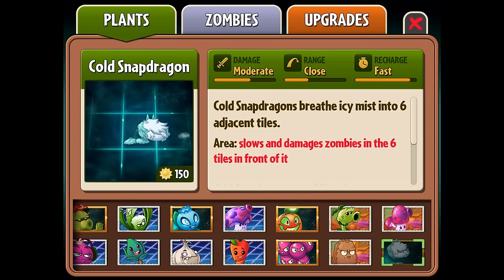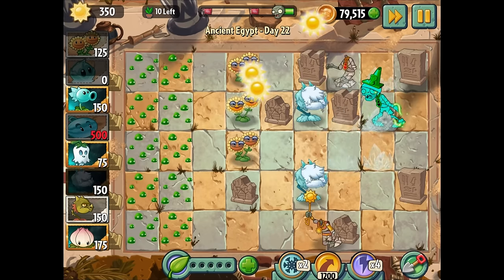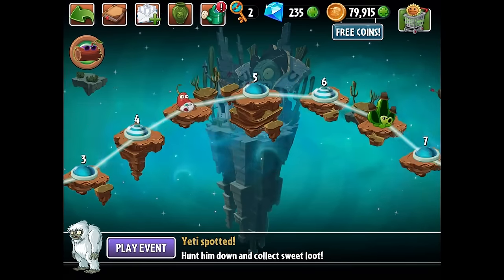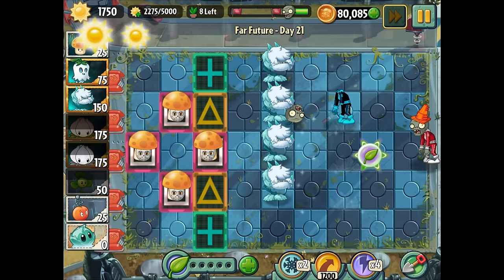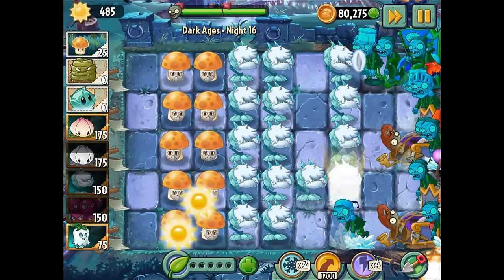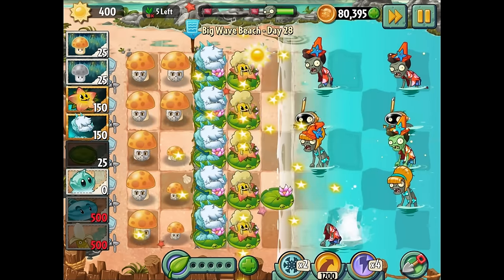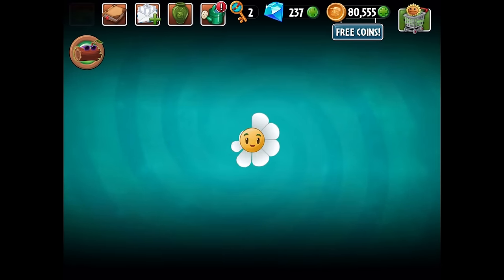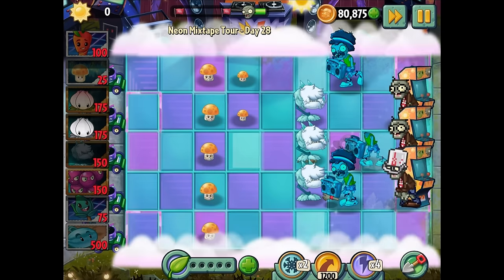Plants vs. Zombies 2: It's About Time - Gameplay Walkthrough Part 423 - Cold Snapdragon! (iOS)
Thanks for every Like and Favorite! They really help! This is Part 423 of the Plants vs Zombies 2: It's About Time Gameplay Walkthrough for the iPad! It includes the new Cold Snapdragon plant!

Developer: PopCap Games
Publisher: Electronic Arts
Platforms: iOS, Windows PC, Mac OS X
Release Date: July 9, 2013 (Australia and New Zealand)